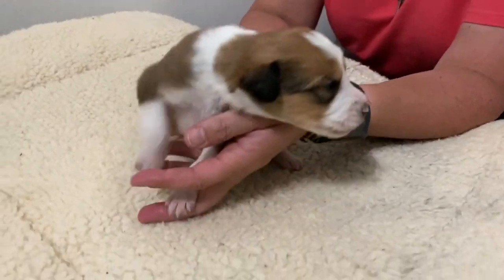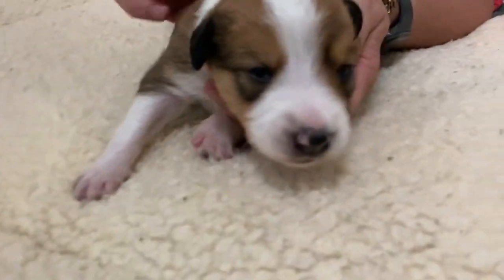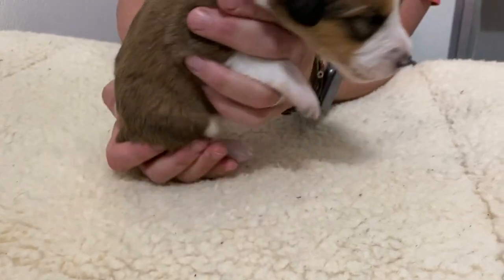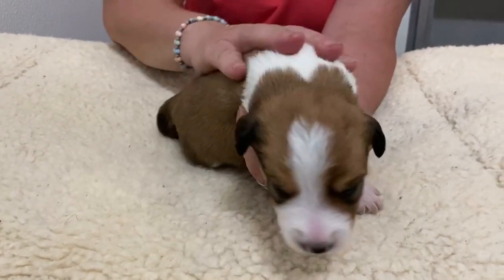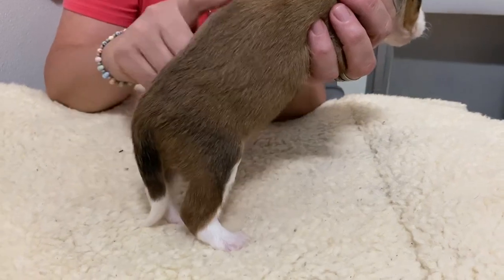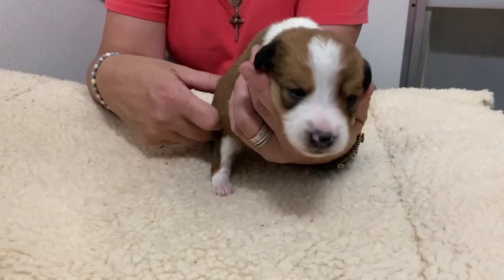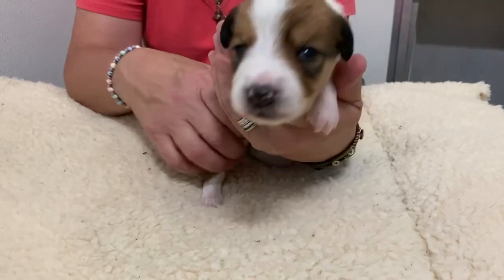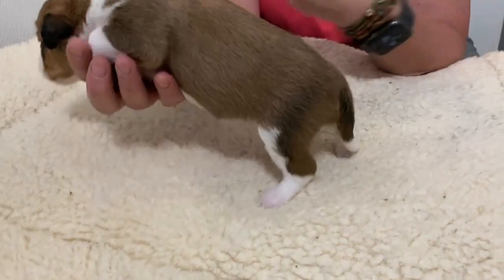Doodle Run Kennels Bordoodles 7-2022 Onyx Girl Green